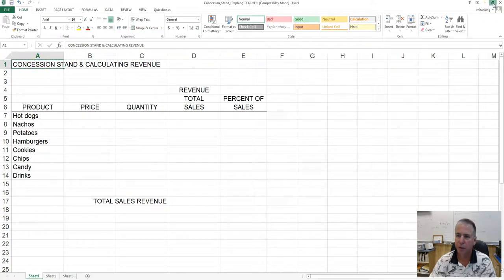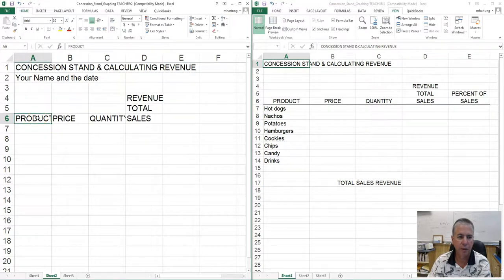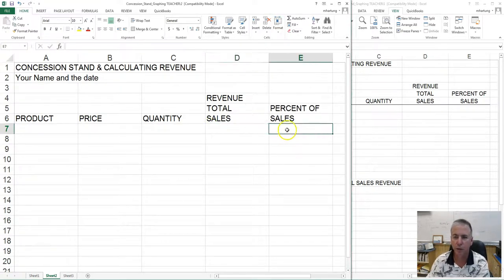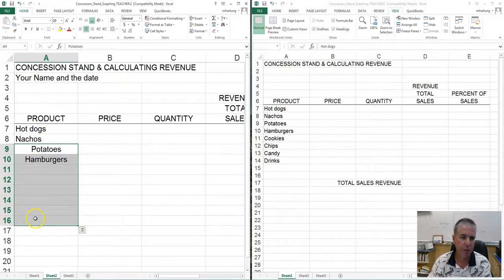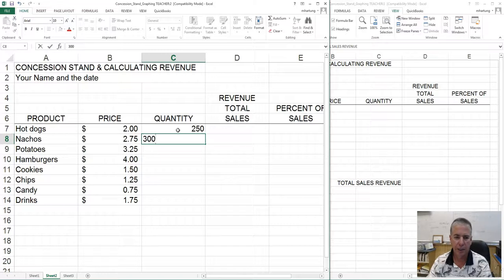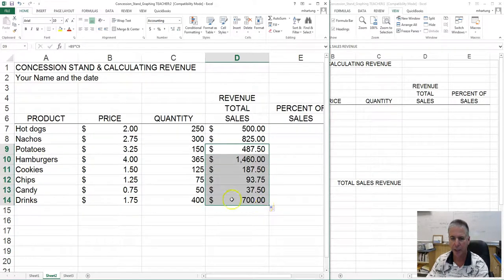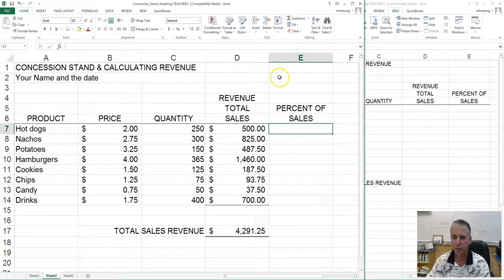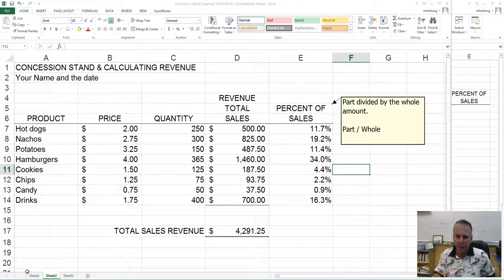Concession Stand 2017